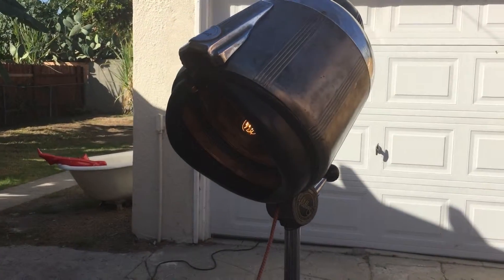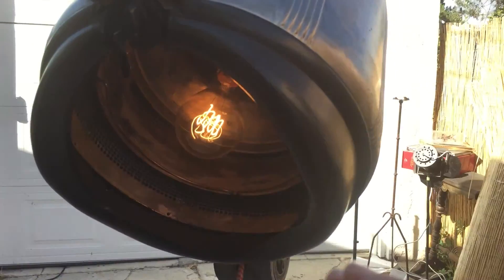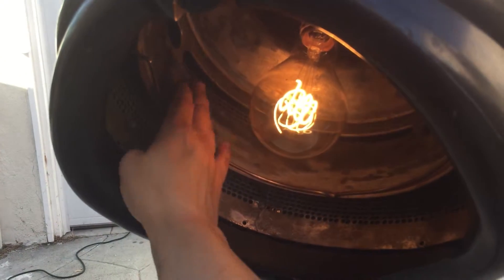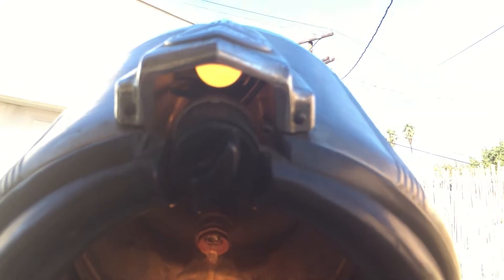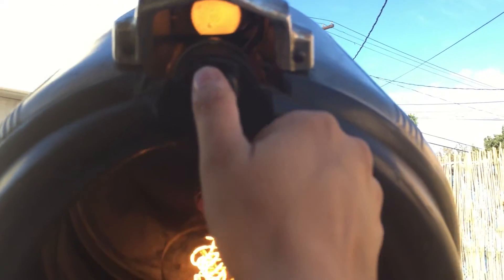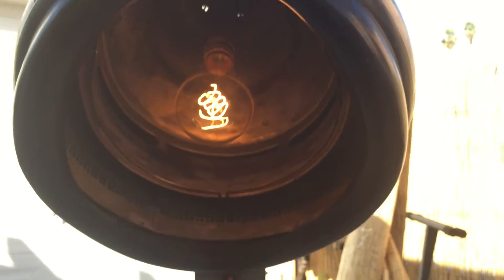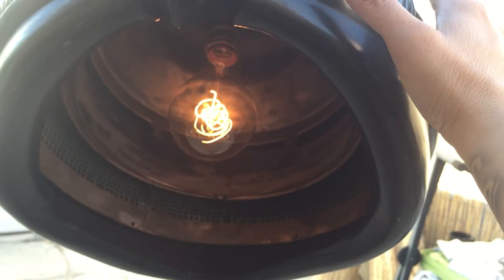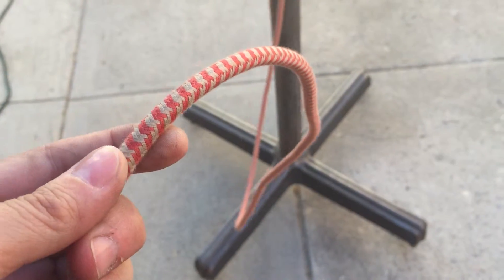Hair Dryer Floor Lamp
Raphael Creations is a unique lighting and home decor shop located in the heart of Los Angeles. Our goal is to bring you the very best, mix of handmade …old and new.  Modern meets vintage. While some of our designs can be reproduced, all of our work is one of a kind. We Take pride in creating quality design, with impeccable craftsmanship, and superior service.  Basically, we make cool things, and we make them well. Our creations are made with upcycled and repurposed materials..  The Edison bulb is a huge inspiration to our designs, along with newly made cloth wire.  We want everyone to be able to own amazing art. When you shop Raphael Creations..you will be cool, everyone will like you and you’ll get into heaven (our work is guaranteed but heaven is not.) Some of the proud owners of a Raphael Creation include, NBA Star Athlete, Tyson Chandler.  Grammy award winning singer Fergie (Black Eyed Peas) and singer Christina Perri (Jar of Hearts) and singer/actor Max G. Schneider. Seth Casteel, Photographer, “Underwater Dogs”.  Musician, Siouxsie Medley of Dead Sara. Actors, Samuel L. Jackson, Chris O'Dowd (Bridesmaids), Anna Maria Horsford, Wilmer Valderrama, Josh Duhamel and most recently, Sarah Hyland (Modern Family) John Krasinski, Tyra Banks, Taye Diggs and Academy Award Winner Sally Field.